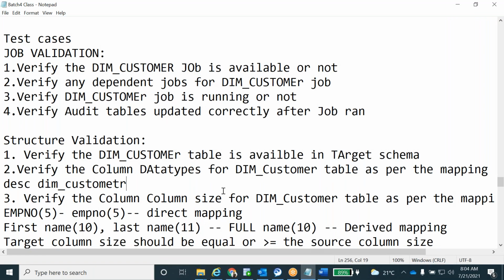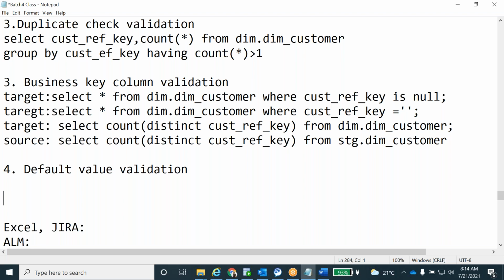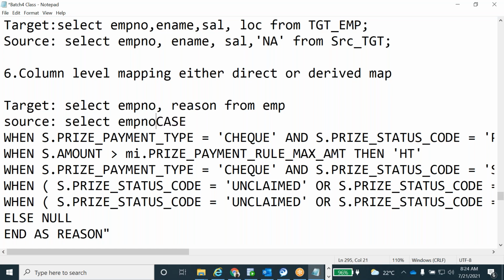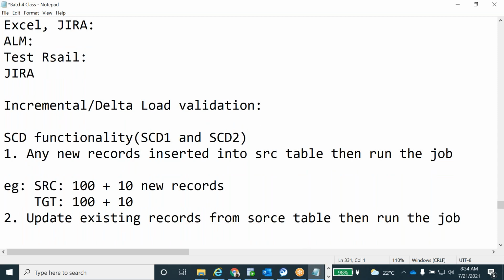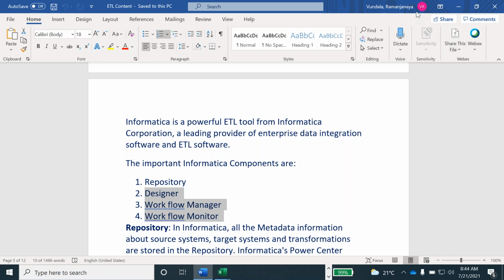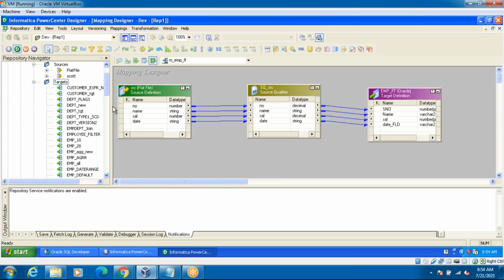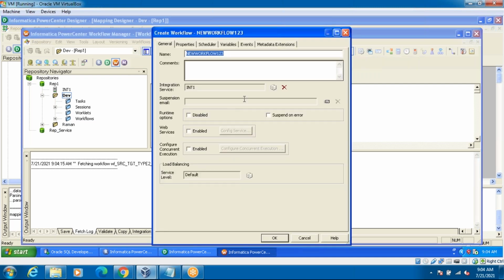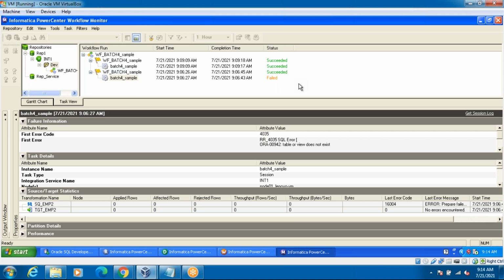ETL TESTING REAL TIME -16|| For Beginners